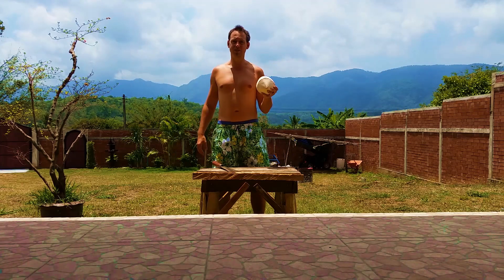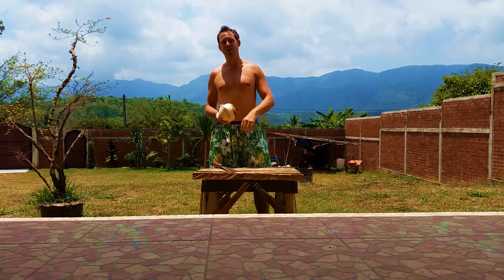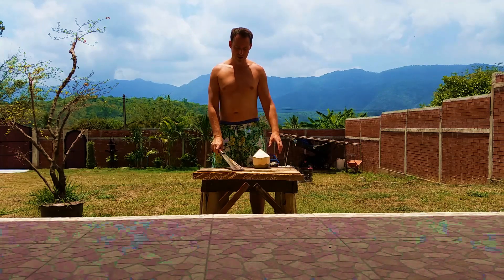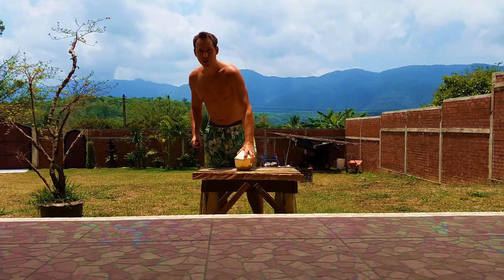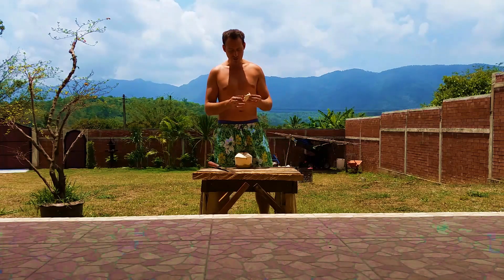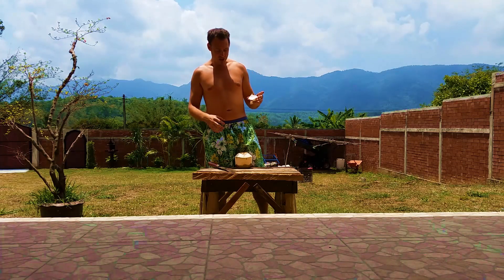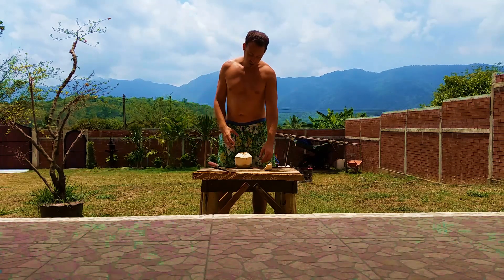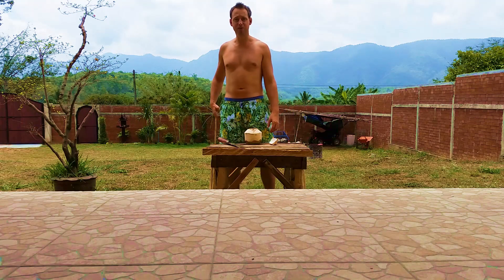How to Open a Coconut with Chris Zanetti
Have any questions or just want to share knowledge with me on supernatural powers?

Chris Zanetti.